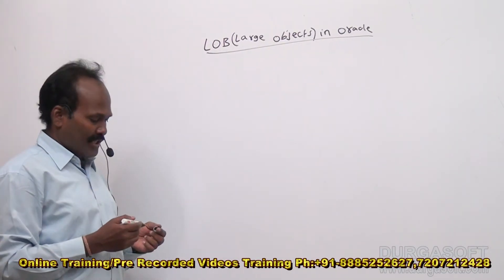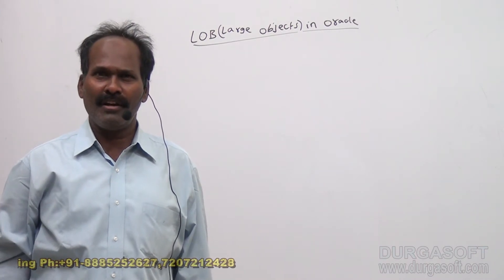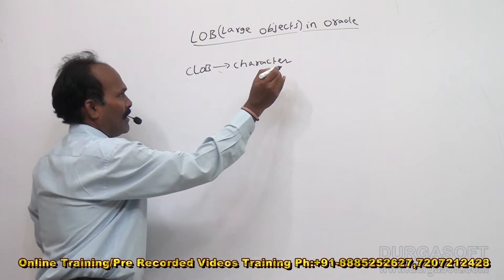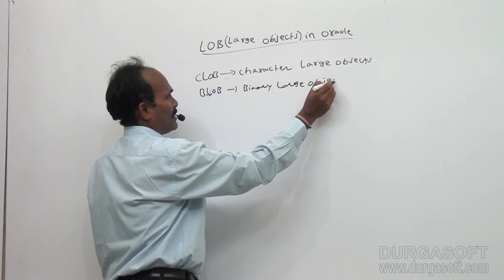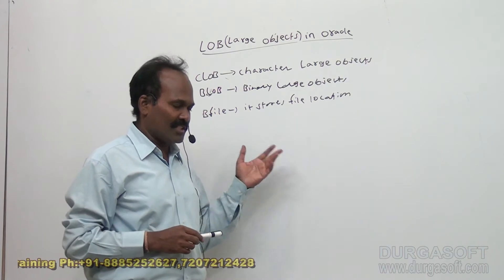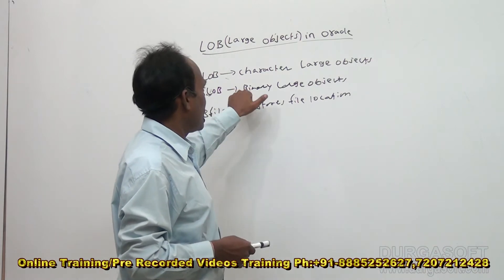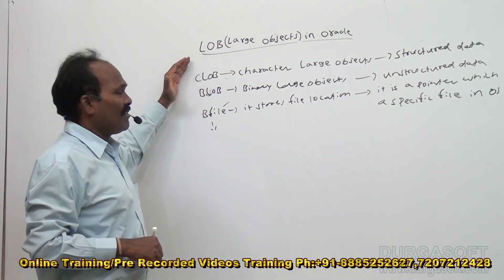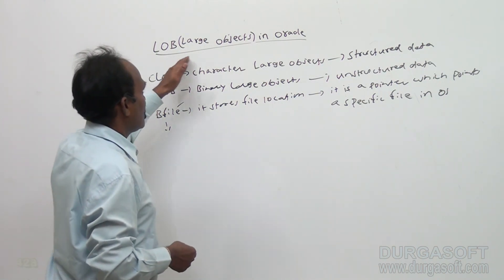Oracle || LOB Large object in PL/SQL by Shiva